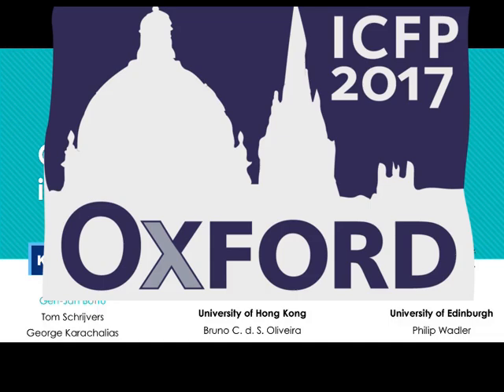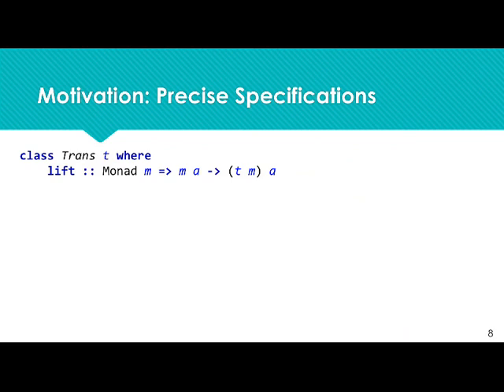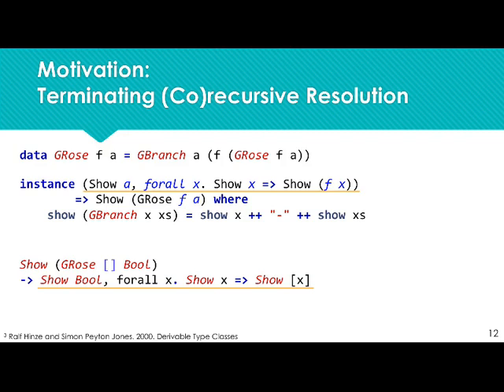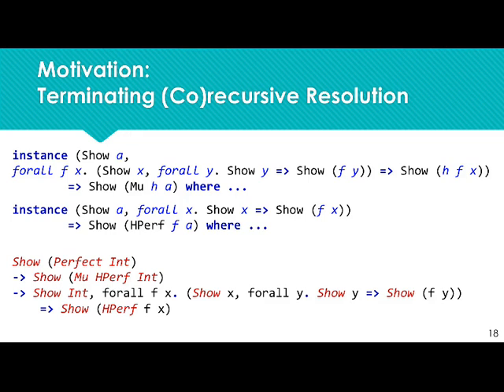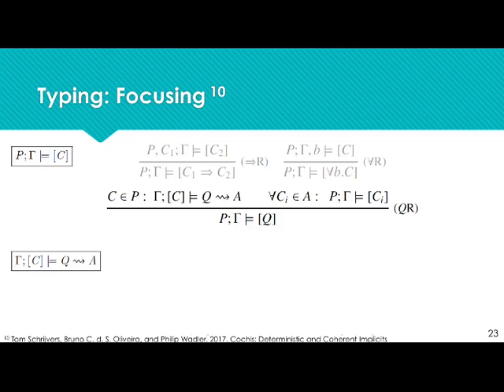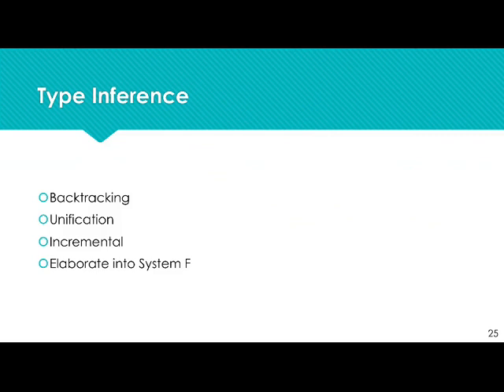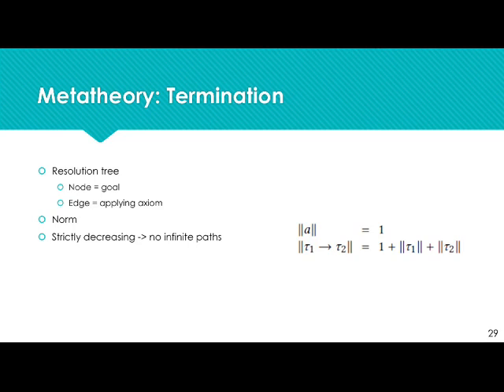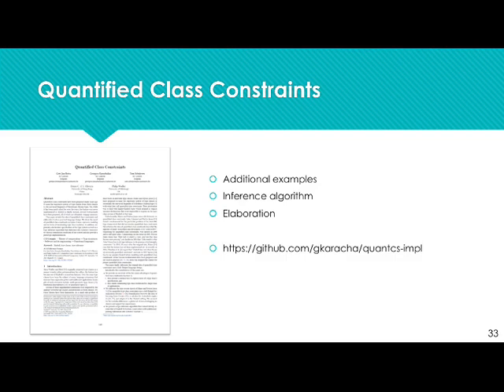Quantified Class Constraints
Speaker: Gert-Jan Bottu